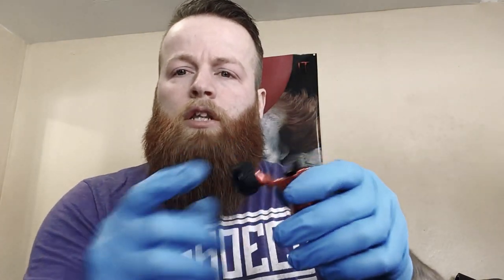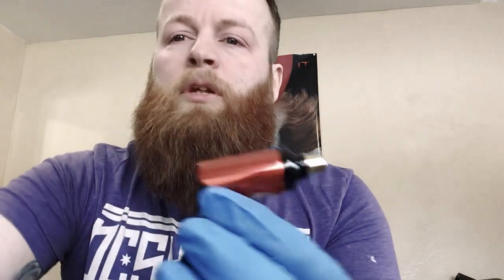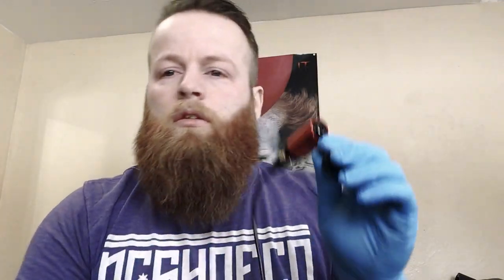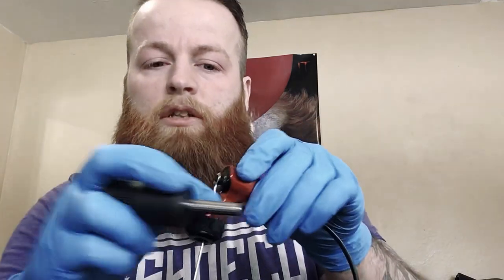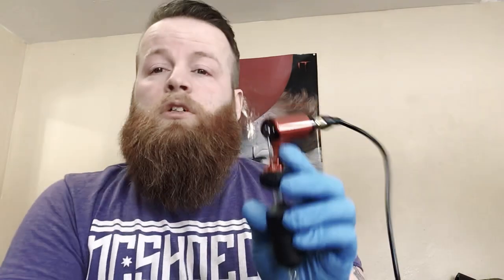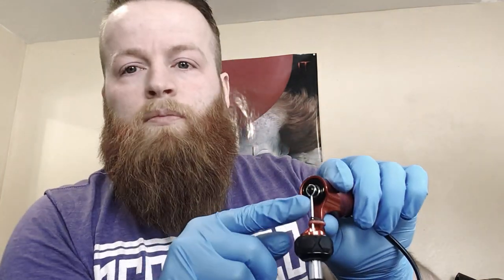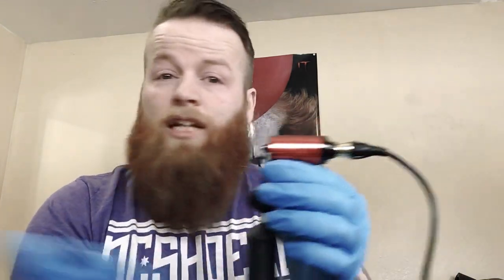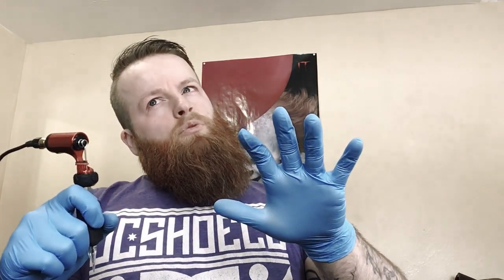Hummingbird Mini Direct drive rotary tattoo machine. Only $100!!?!?!?!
In this video I talk about the hummingbird mini direct drive machine and how it compares to the bishop micro Angelo.  I hope you enjoy my little tirade.